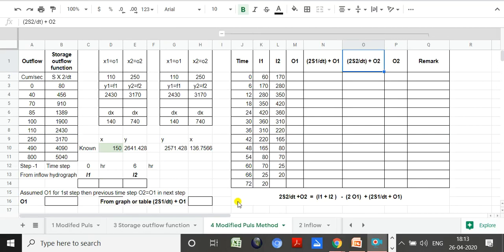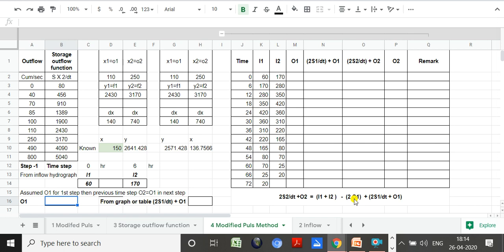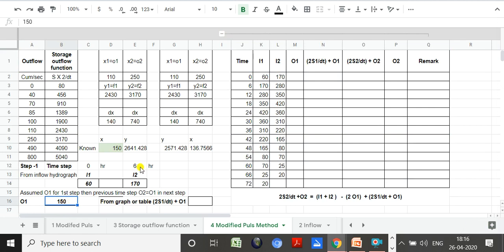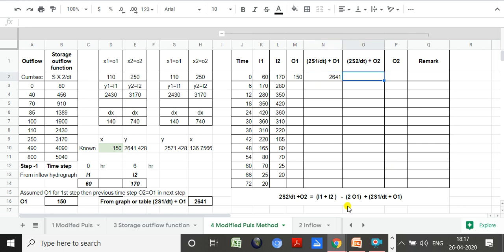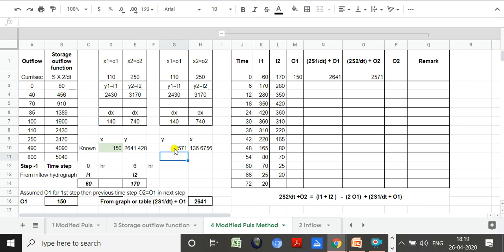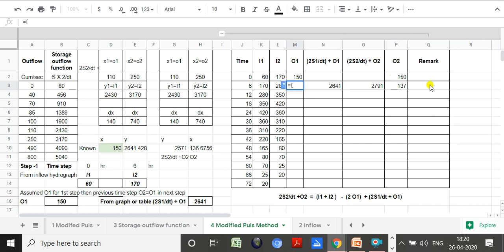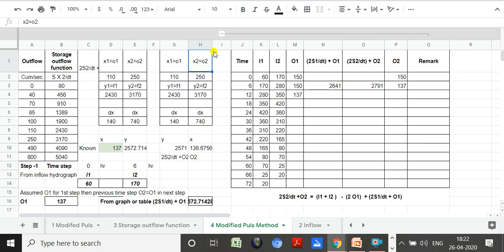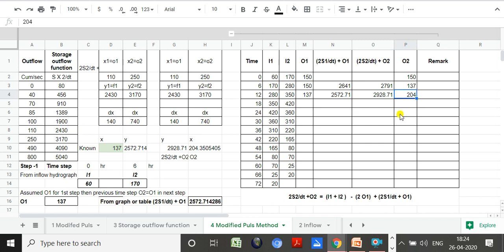4 Modifed Puls Method